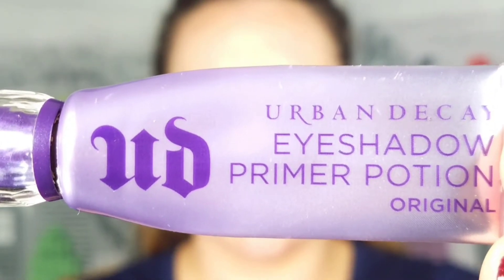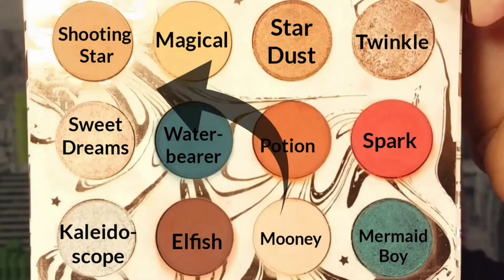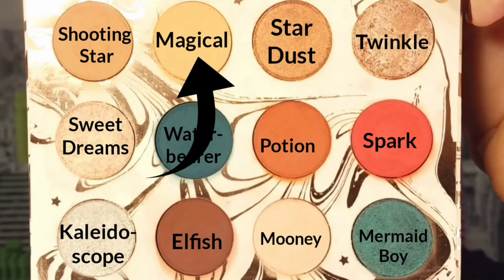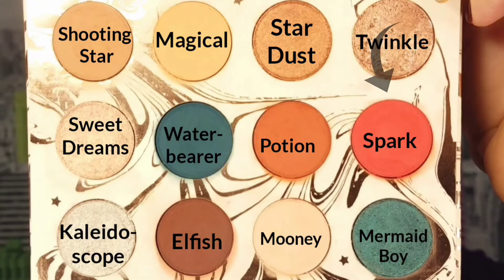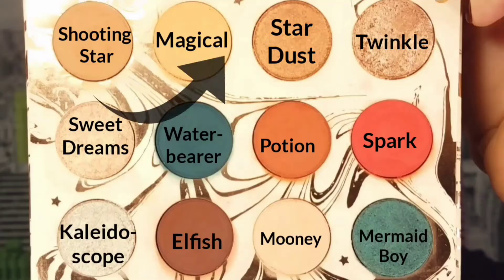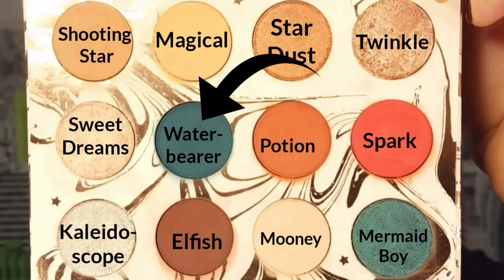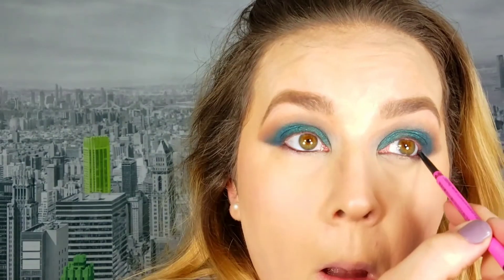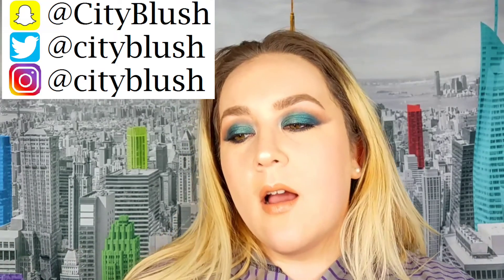3 Looks 1 Palette - Kathleenlights X Colourpop Dream St Palette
Today I will be doing 3 different tutorials using the Kathleenlights X Colourpop Dream St Palette to show just how versatile this palette is. I only show the eyeshadow tutorial part so I hope you all enjoy!

Hey it's me again with another video. If you're new here welcome, my name is Anya, (pronounced On-ya, or like Tanya without the T...that's me 😁)

There are additional entries available that are not mandatory, including daily entries available. If selected, you will receive an email from me letting you know that you are the winner. you will then have 36 hours from that email to respond, or another winner will be chosen. All entries must be made through gleam.

In this month's box:

Dr. Brandt Pores No More Luminizer Primer
IT Cosmetics Brow Power Universal Eyebrow Pencil in Universal Taupe
Pur The Complexion Authority Bronze and Brighten Cheek Palette
Girlactik Matte Lip Paint in Posh

Face:

Maybelline Fit Me concealer
Coty Airspun Translucent Powder
Air fit a'pieu cushion blush
Kat Von D Shade & Light Powder Palette

Wet n wild mega length
NYX Pencil Eyeliner in black

Lips:

Pretty Vulgar My Lips Are Sealed Liquid Lipstick

Brows:

MAC Eye Brow Pencil in Lingering

Want to help Puerto Rico:

Charities:

Unidos Por Puerto Rico, and initiative created by the First Lady of Puerto Rico, Beatriz Rosselló, of which 100% of donations will go to those affected by Hurricane Irma and Hurricane Maria

Somos Una Voz, and charity created by Marc Anthony and Jennifer Lopez deisgned to help those affected by the hurricanes

Or check out Bethenny